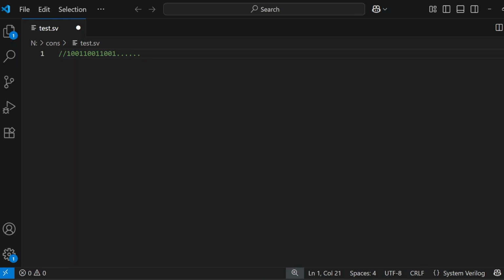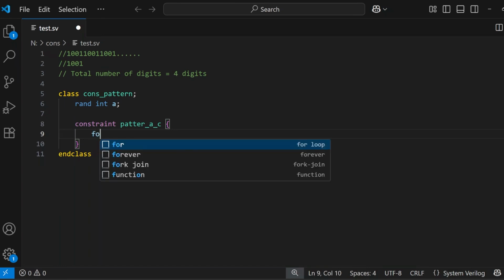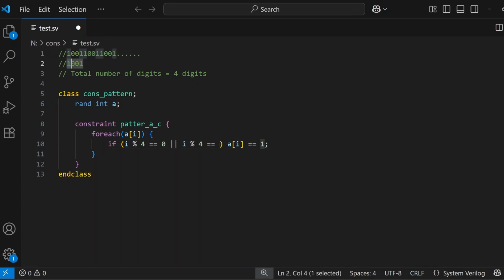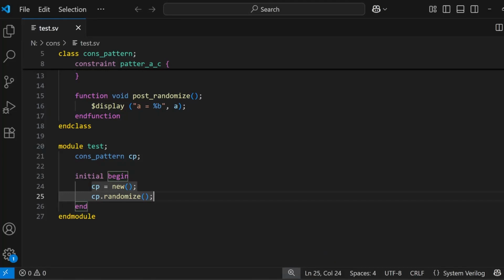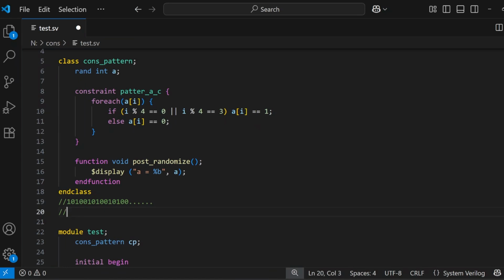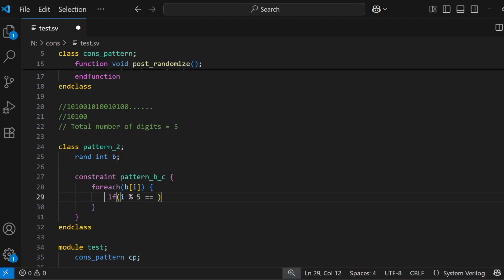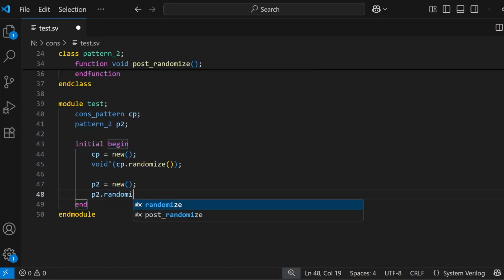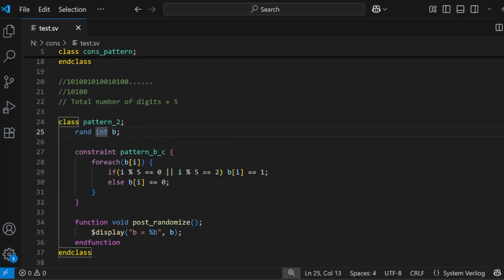SV Constraints Exercise #8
SV Constraints Exercise number 8 included usage of modulus for repeated patterns.